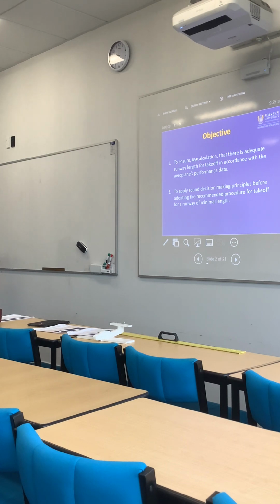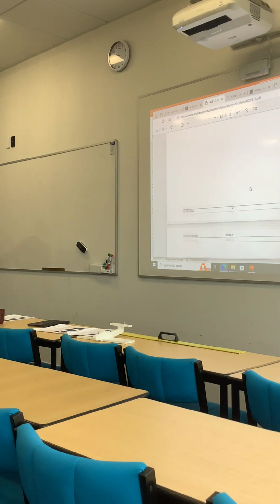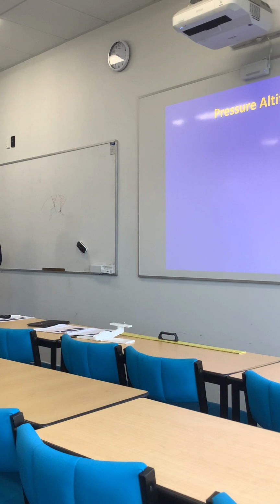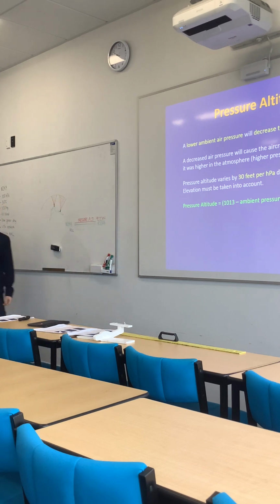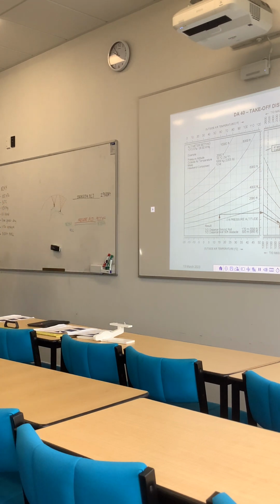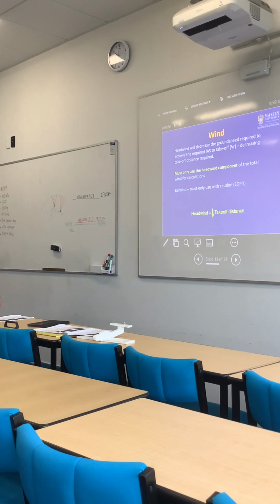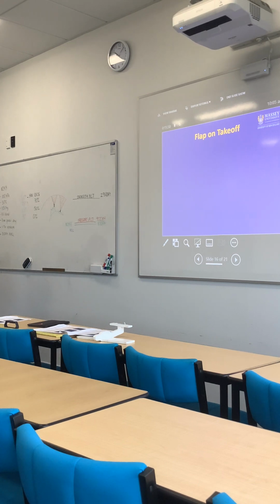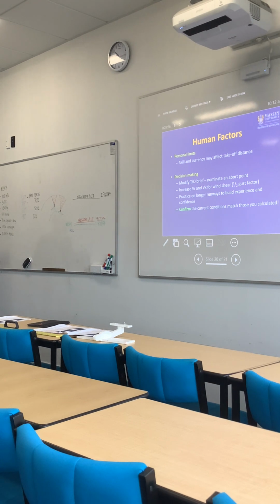Short Field Takeoff